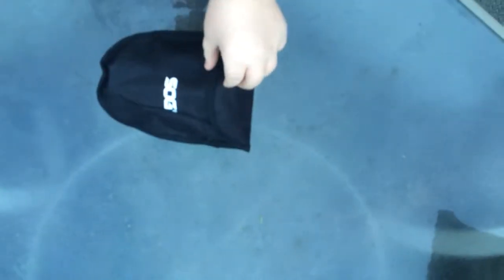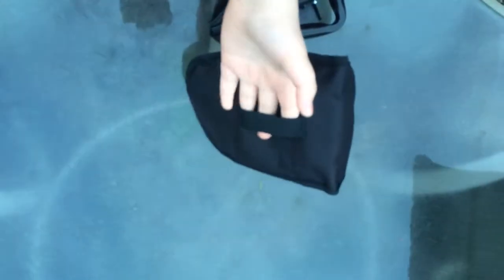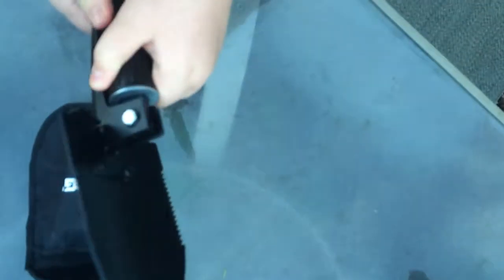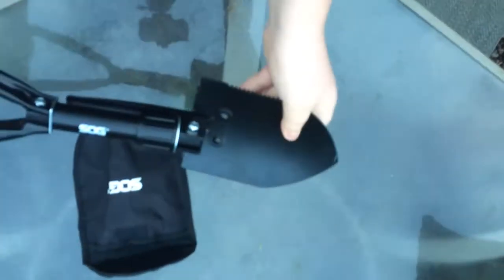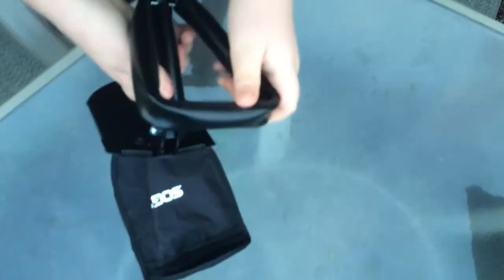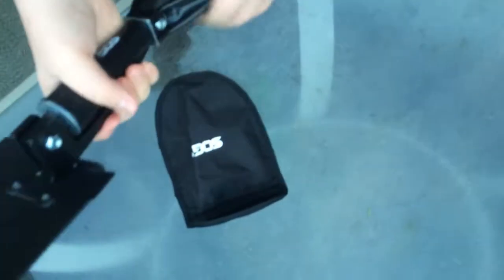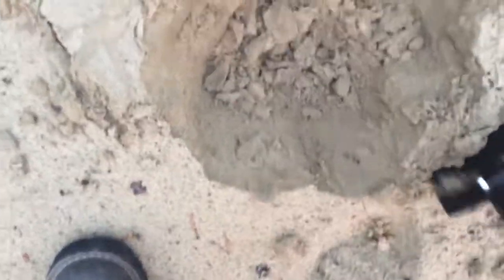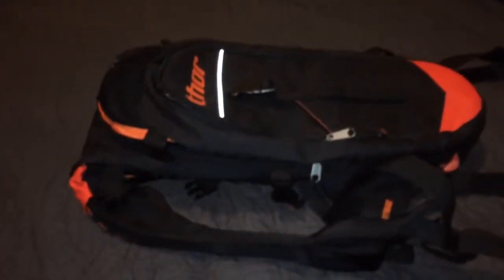$10 SOG Entrenching Tool review (folding shovel)